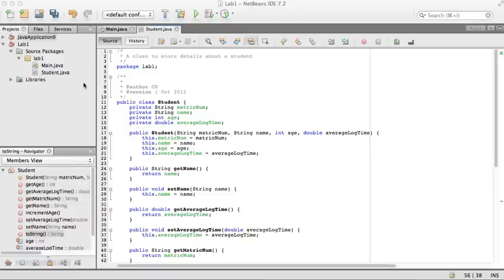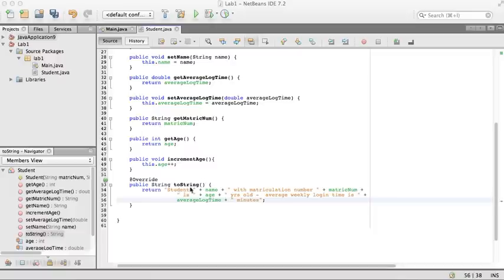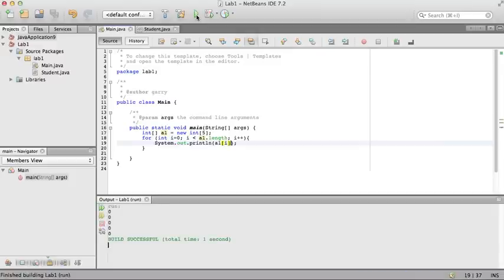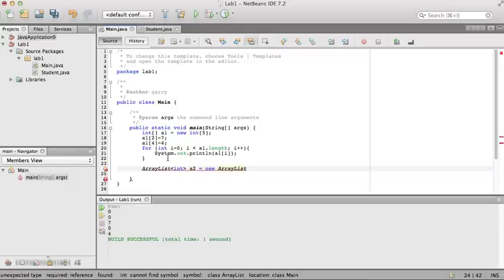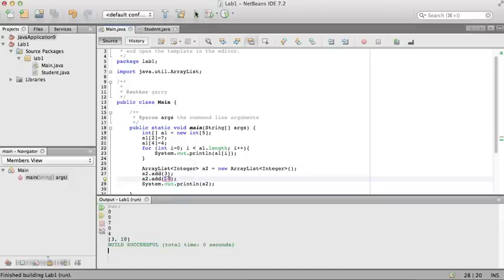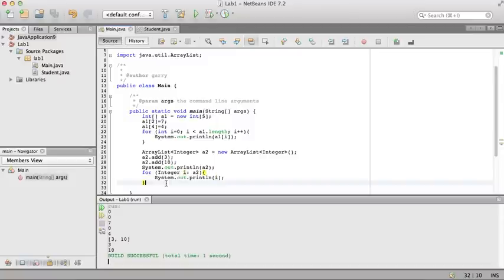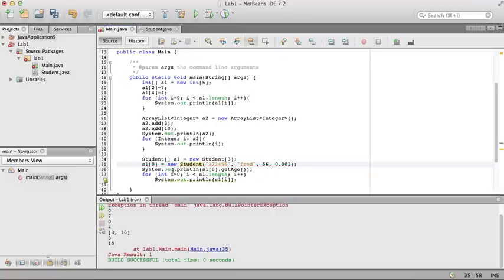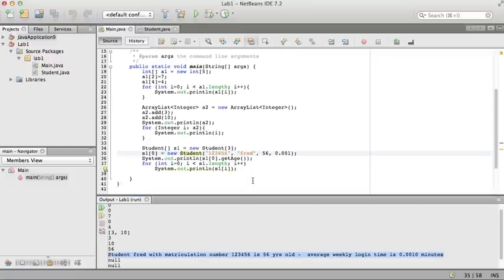CM2015 - Arrays & ArrayLists demo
Quick demo of declaring/initialising arrays and arraylists